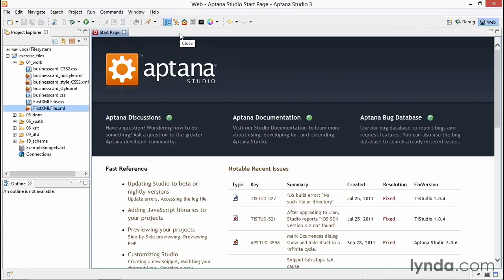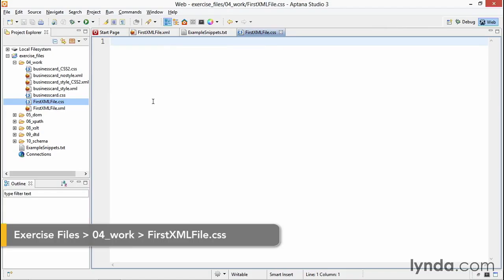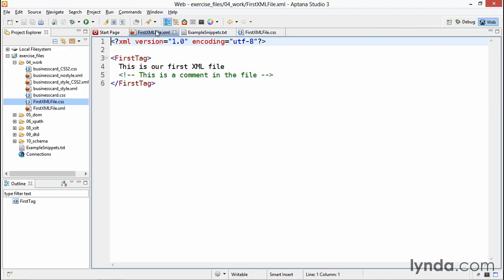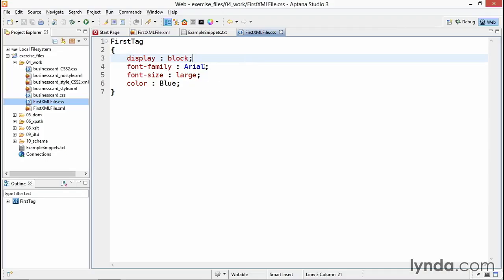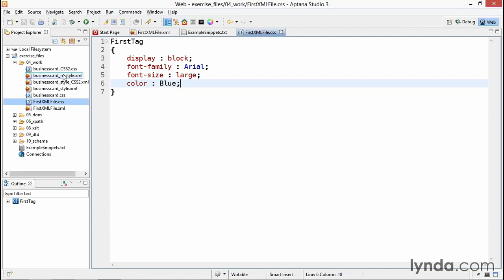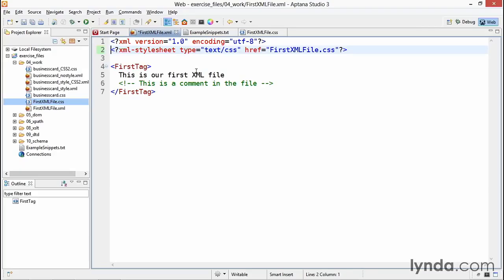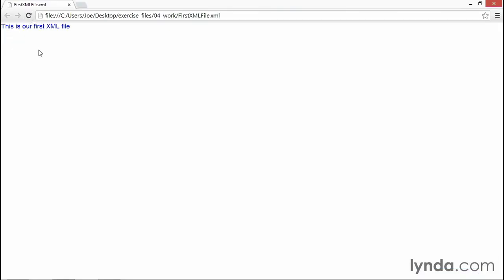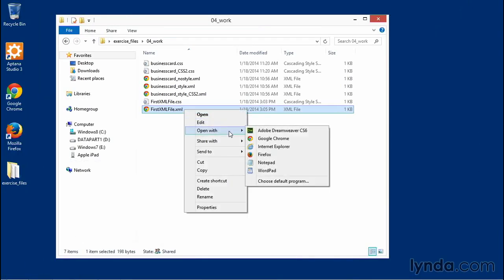015 Associating an XML file with a CSS style sheet